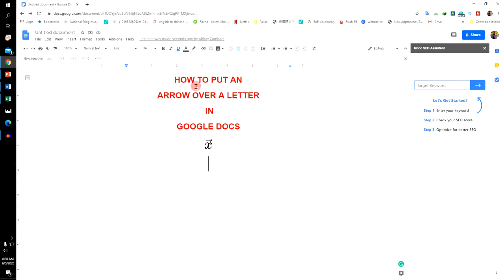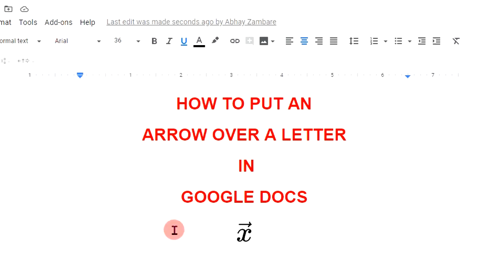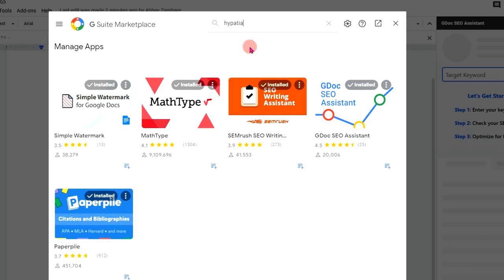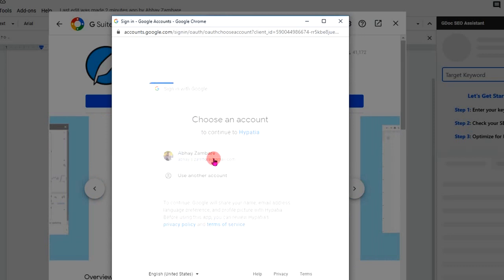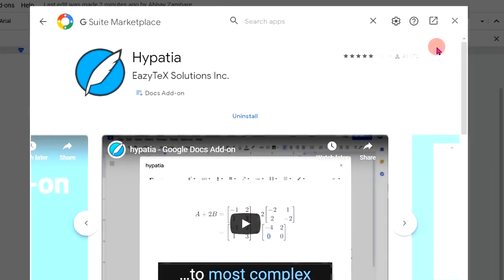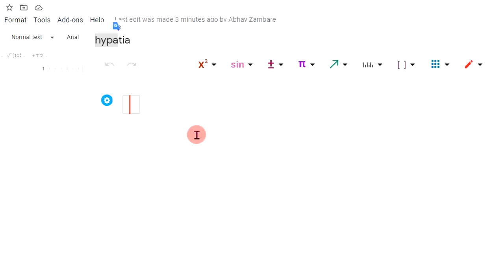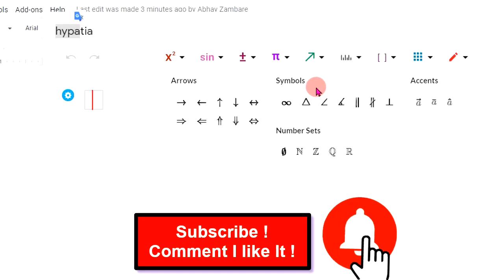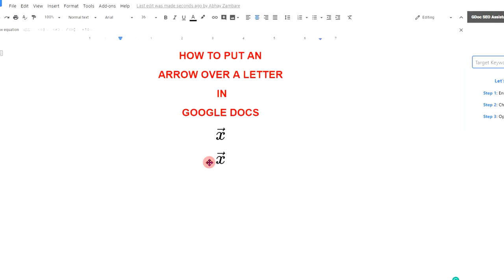How to Put an Arrow Over a Letter in Google Docs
How to put an arrow over a letter in google docs (vector symbol) is shown in this 😎😎✌ How to write math equations in google docs series To insert arrow in google docs over a letter there is no straight forward method however you can use an add-on Hypatia. The add-on has an option "arrow" and "Accents" which allow typing vector arrow in google docs.
⏲Timestamps
0:00 Install Free Addon
0:46 Add Arrow Over Letter
1:10 Insert in Google Docs document